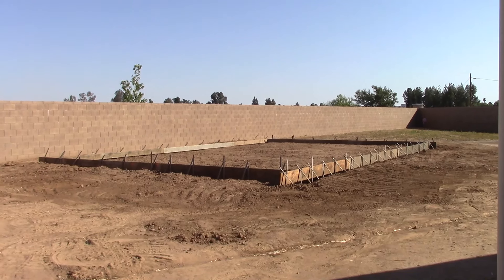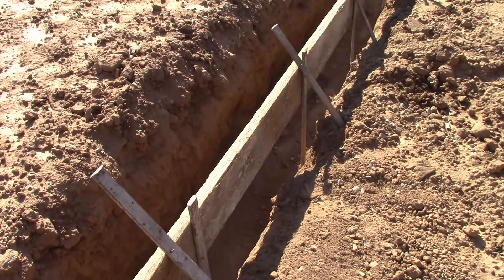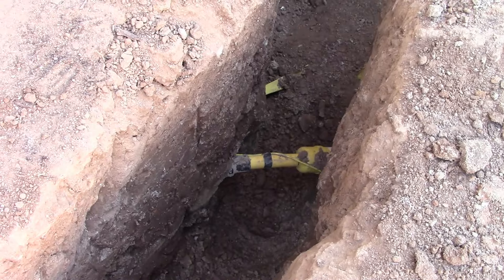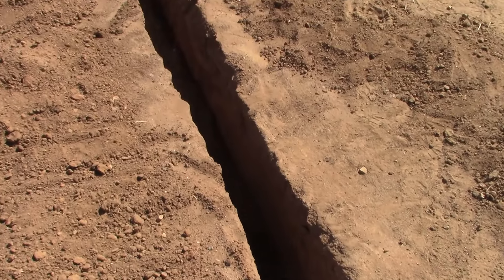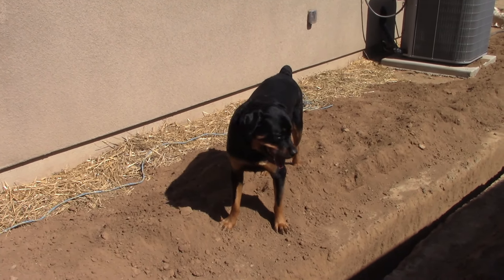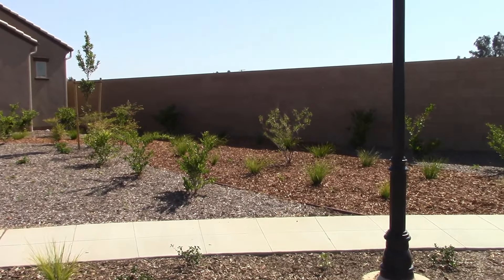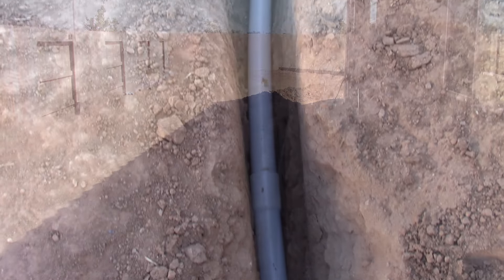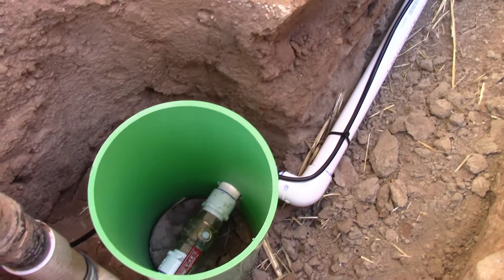Shop Build Part 2 Progress Updates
Shop Build Progress Updates